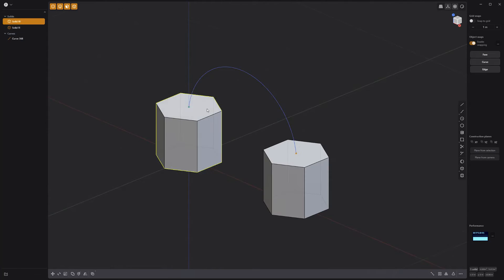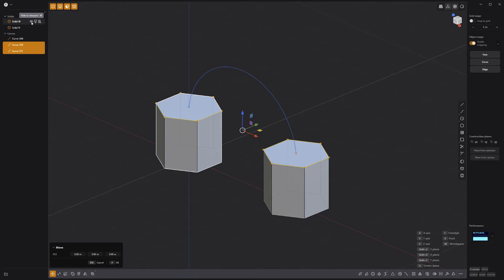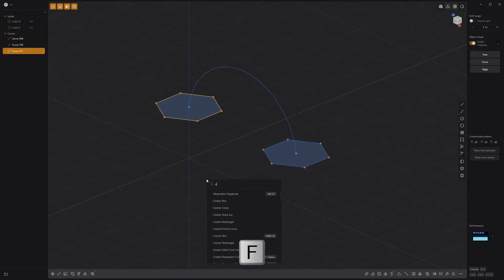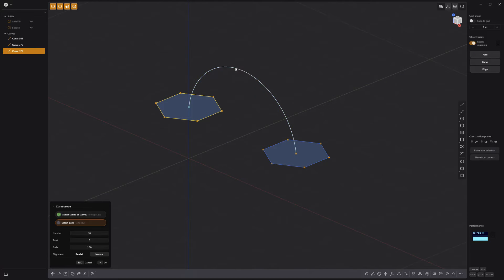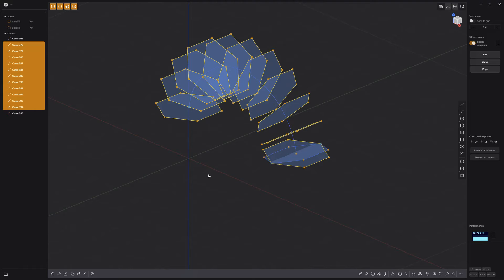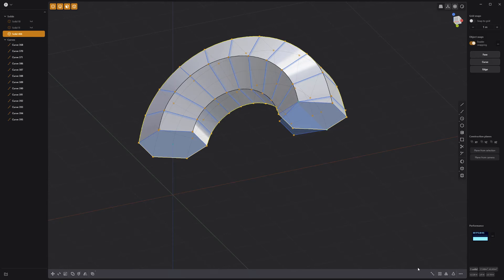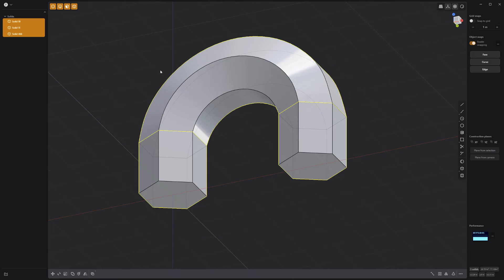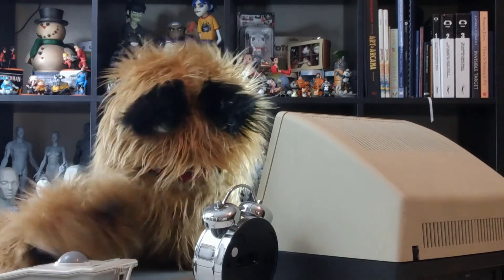Plasticity | Loft an Arch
This video shares a quick tip for Lofting an Arch in Plasticity.